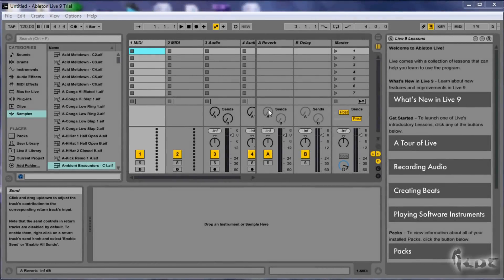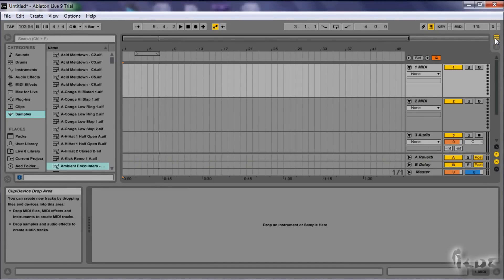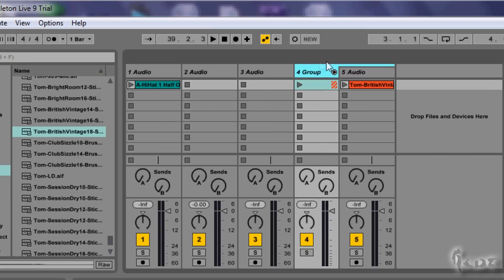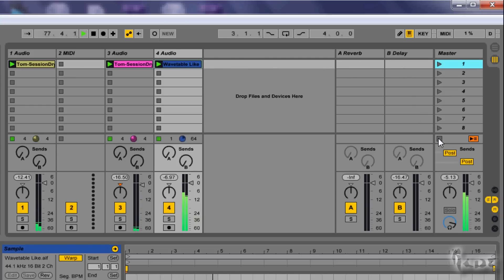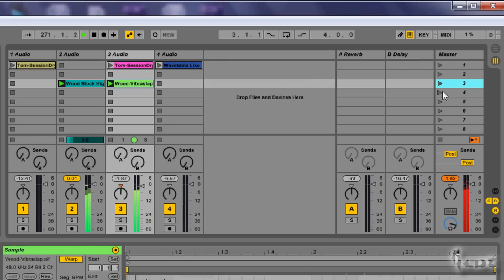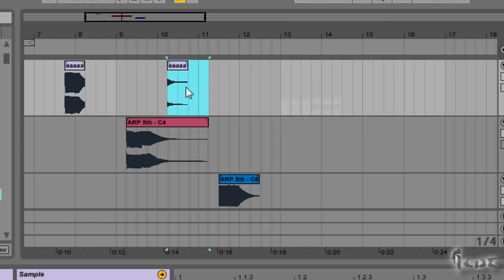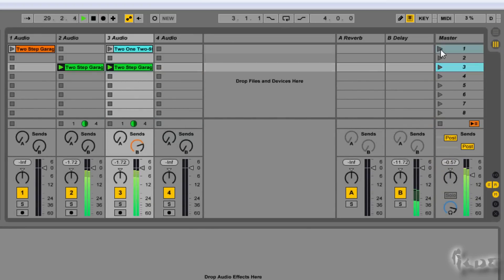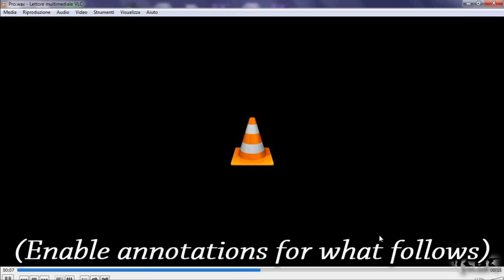Ableton Live 9 and 9.5 - Tutorial for Beginners [COMPLETE]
[VOICE + TEXT] Get into a new Way of Learning Ableton Live 9 (9.5) and Suite 9 (9.5). Ableton Live 9 and 9.5 tutorial for beginners, getting started, basics.